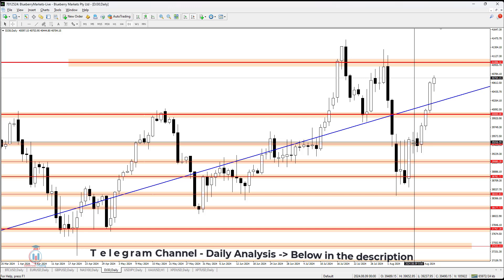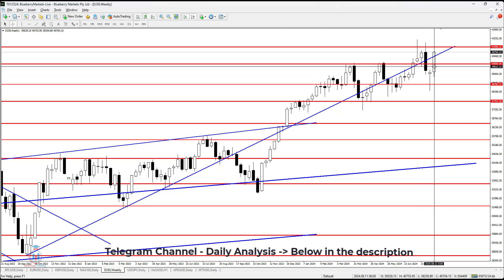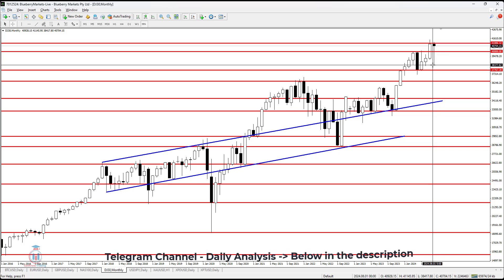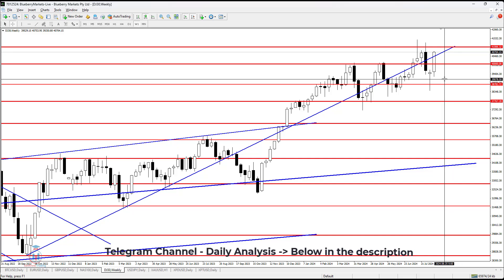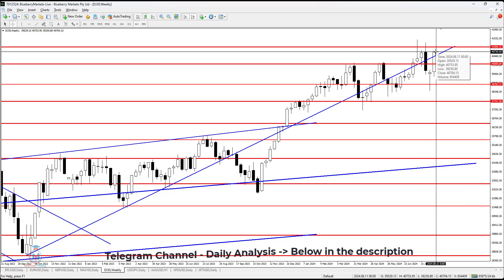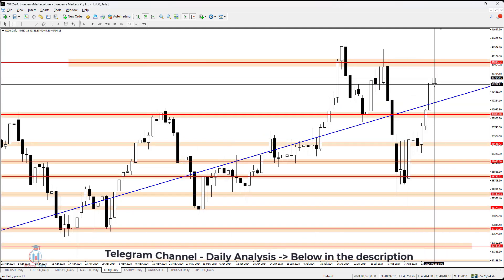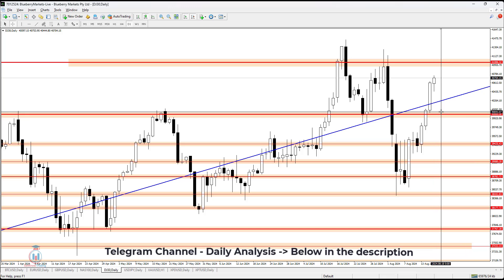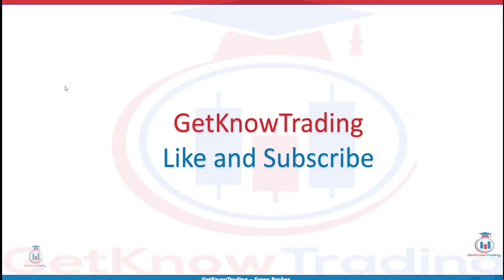US30 | Dow Jones Analysis Today 17.8.2024 - US30 | Dow Jones Week Ahead Forecast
US30 Analysis Today and Forex US30 Week Ahead Forecast is ready.

Today you will see US30 price prediction based on the technical analysis. What is the support and resistance on the daily time frame for US30.
What to expect where the price will breakout for the US30 based on the supply and demand zones.

Check the video and find out how do I see Forex Forecast Analysis Today for the US30 Weak Ahead. What is the outlook and setups I am looking to trade.

Key moments in the US30 week ahead forecast:
[0:00] - Intro
[0:08] - US30 analysis of this week